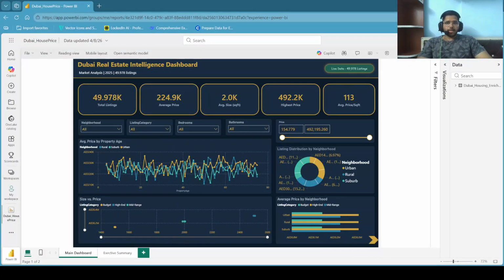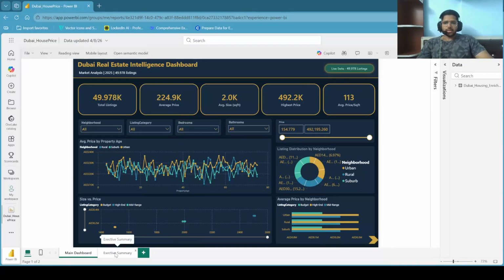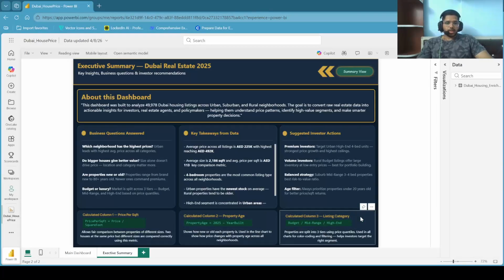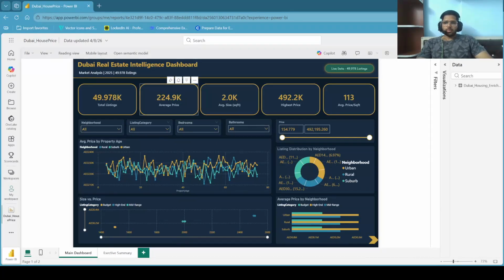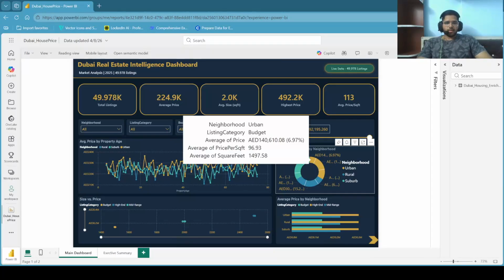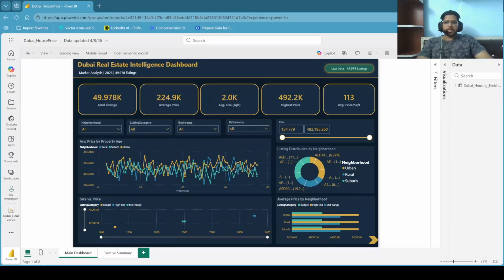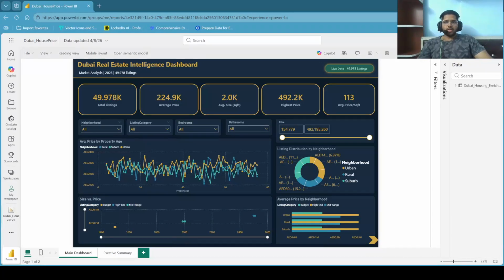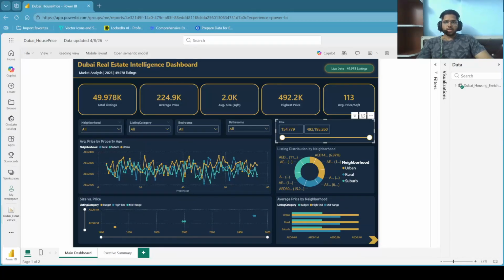Dubai House Price Analysis Dashboard | Power BI Project | Labmentix Student Project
In this video, our student walks you through a complete
Dubai Real Estate Intelligence Dashboard built in Power BI —
covering market analysis, pricing trends, neighborhood insights & more!

📊 What's inside this dashboard:
✅ Total Listings, Average Price, Avg. Size & Highest Price KPIs
✅ Average Price by Property Age & Neighborhood
✅ Listing Distribution by Neighborhood (Urban/Rural/Suburb)
✅ Size vs. Price analysis across budget & high-end categories
✅ Interactive filters — Neighborhood, Category, Bedrooms, Bathrooms & Price Range
✅ Executive Summary page for quick insights

🛠️ Tools & Tech Used:
- Interactive Visualizations & Slicers

📁 Dataset: Dubai Housing Market 2025 — 49,978 Live Listings

This is REAL data. REAL analysis. REAL project. 💪
Exactly the kind of work that gets you noticed by recruiters.